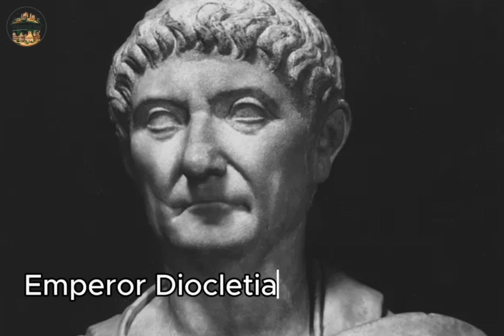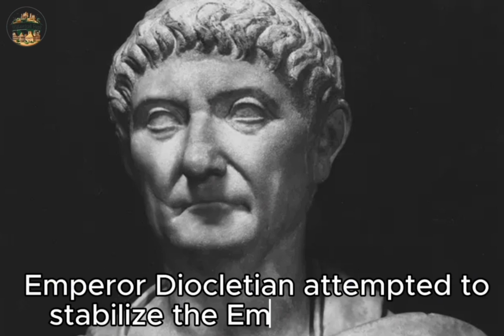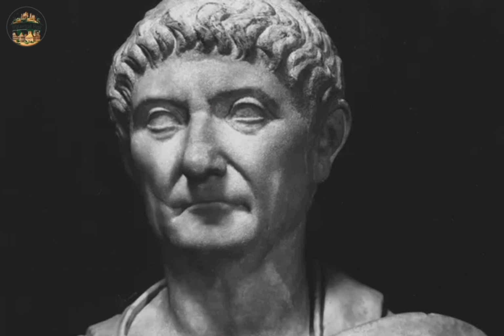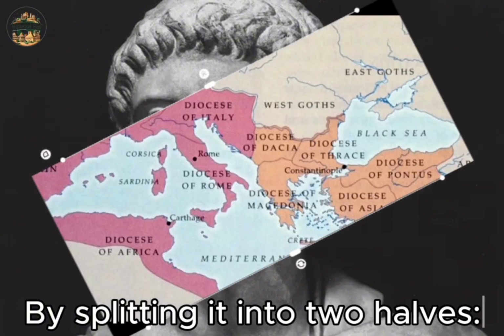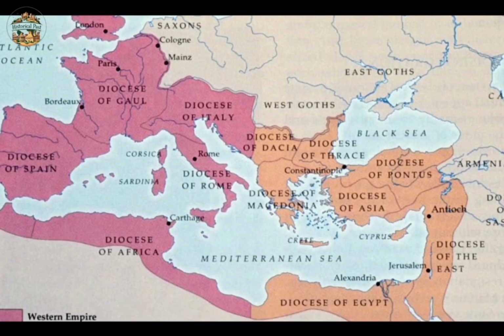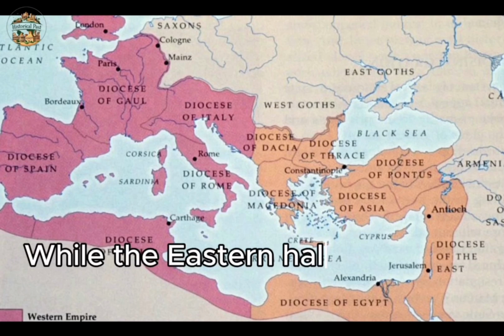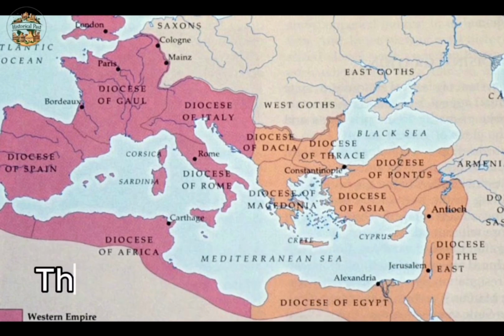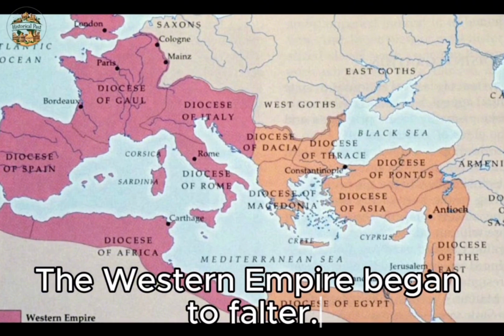Living in ancient Roman times ? The rise and fall of a huge empire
In this video, we'll explore significant events, figures, and milestones throughout history. By following the traces of the past, discover how it has shaped our present world. Keep watching and gain new perspectives on understanding history!